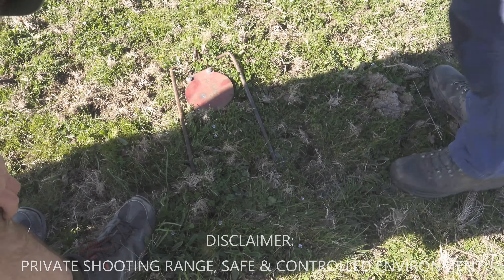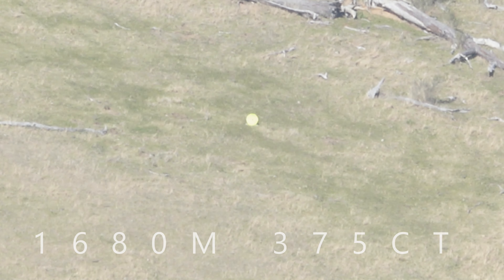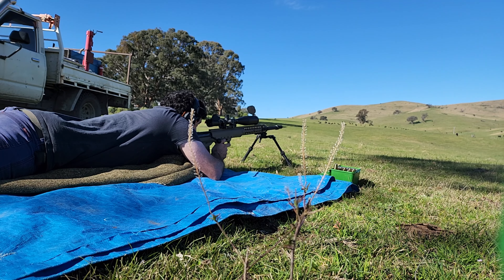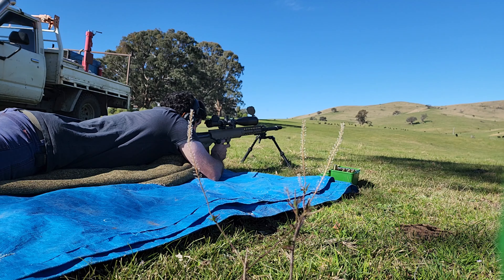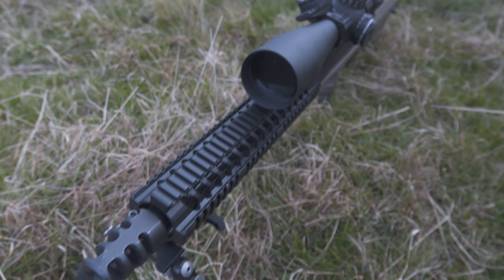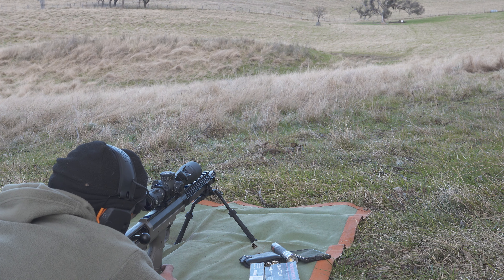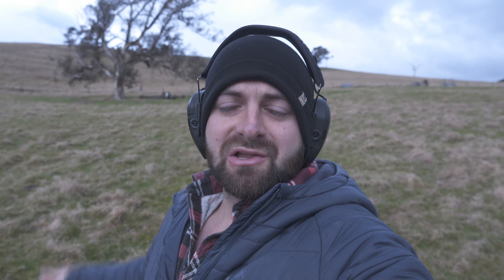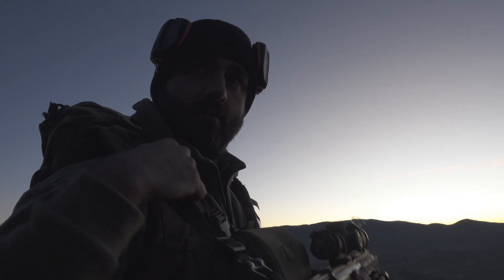338 Lapua Looks Tiny Next To 375 CheyTac! Desert Tech Rifles Long Range Shooting